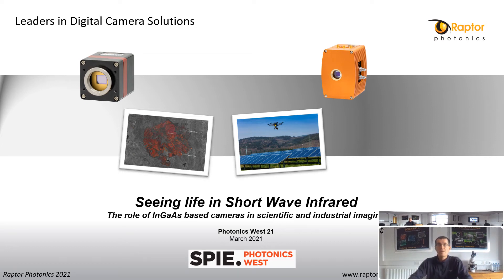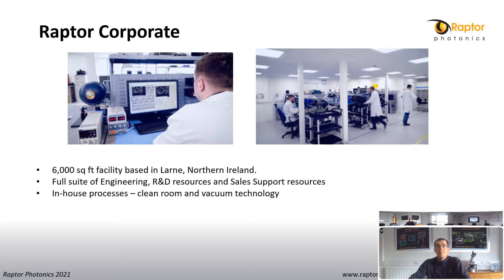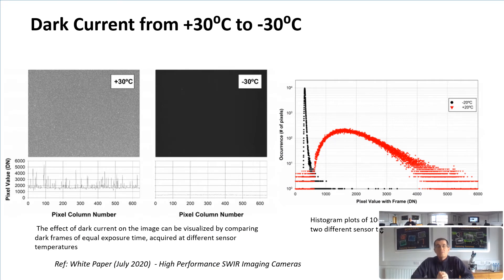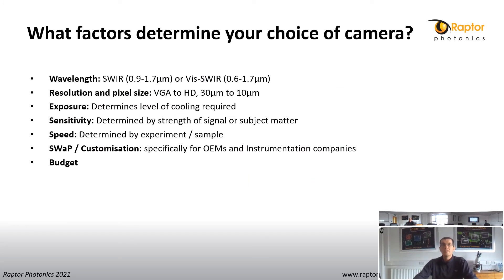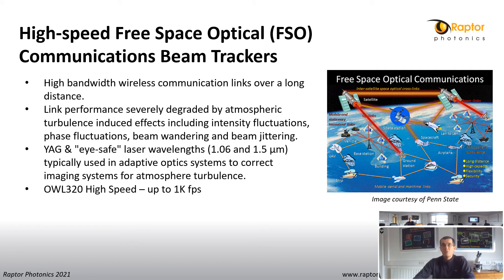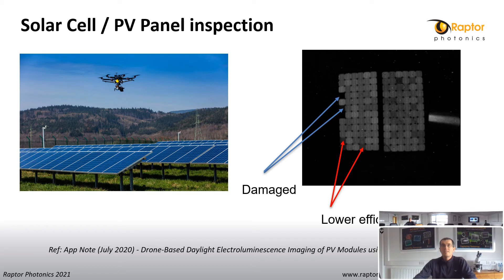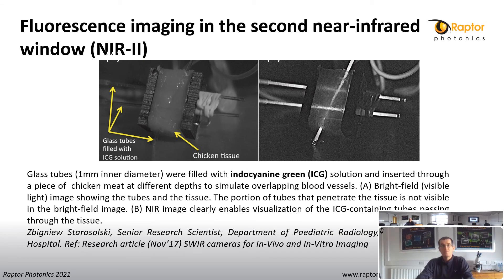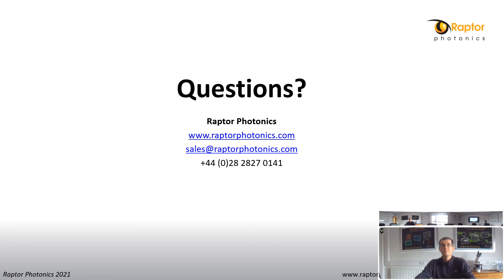Seeing life in Short Wave Infrared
The role of InGaAs-based cameras in scientific and industrial imaging.

This presentation is for Photonics West Digital Marketplace 2021.

Here I will spend some time telling you about Raptor Photonics, then focus on the subject of Short Wave InfraRed. I will discuss why this wavelength band is becoming more interesting to a range of applications, some new and novel. I will discuss our range of SWIR cameras and then go on to share some applications where our SWIR cameras are being used.